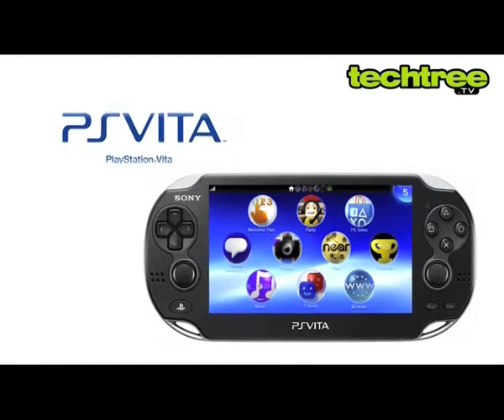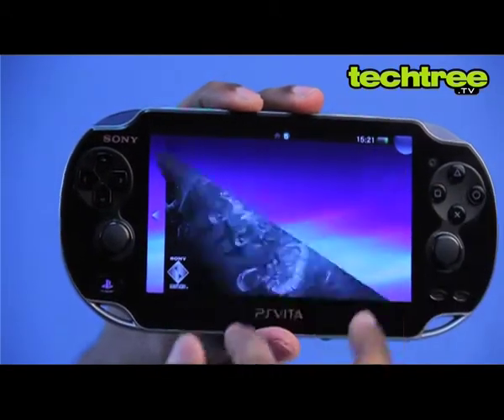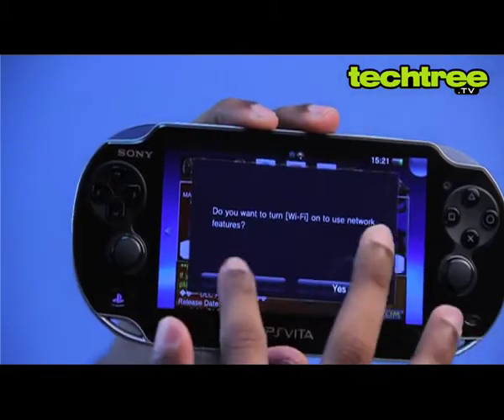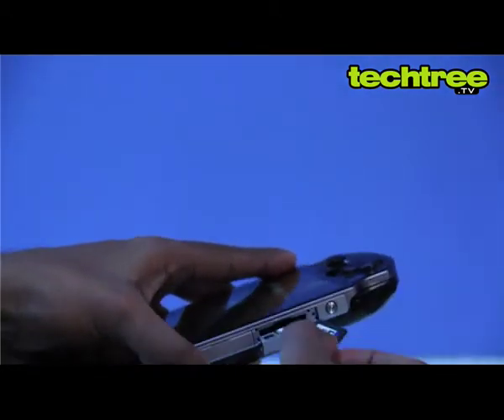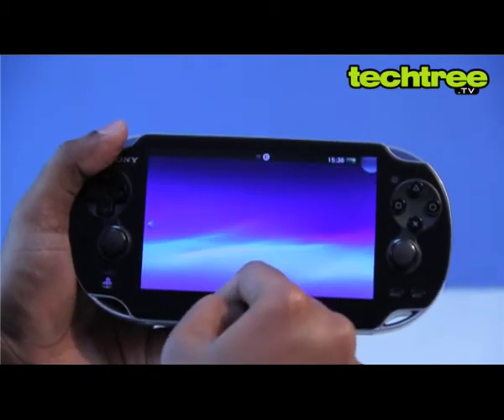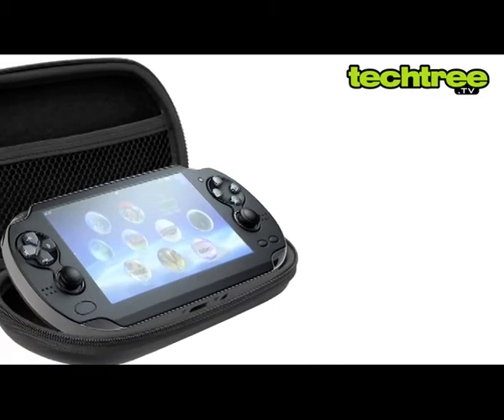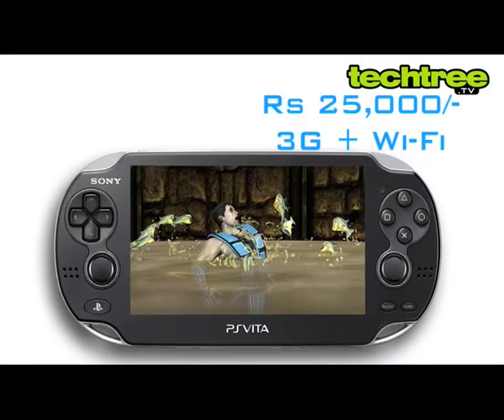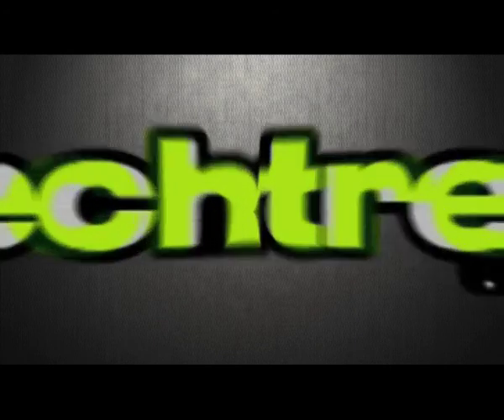TechTree.tv: PlayStation Vita Video Review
It takes less than five minutes to realise that the PlayStation Vita (PS Vita) is everything that the PSP should have been, and more. Like its elder sibling, the PS Vita packs in a total of 8 processing cores comprising of 4 CPU and 4 GPU cores. For all intents and purposes, this is essentially a PS3 duct-taped to a 5" OLED screen. Let's see what it is capable of in this edition of TechTree.tv.